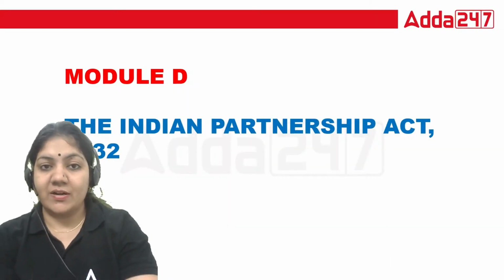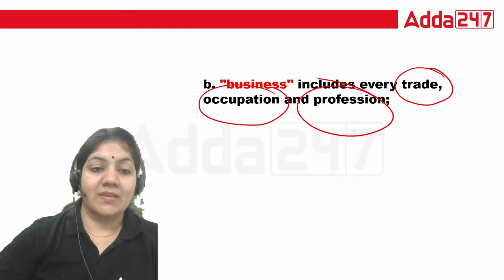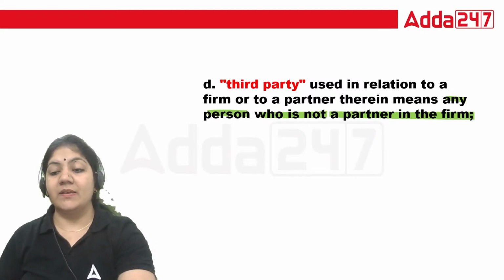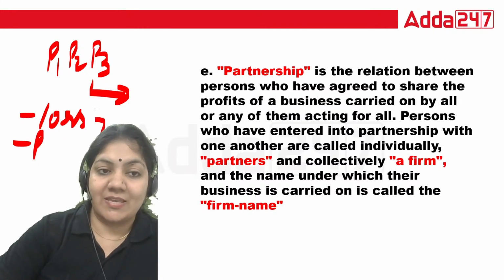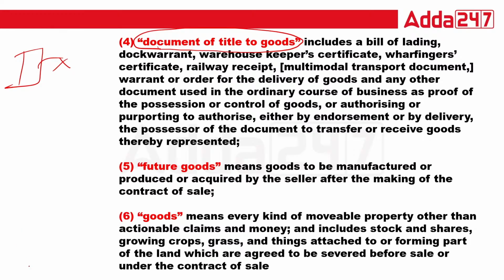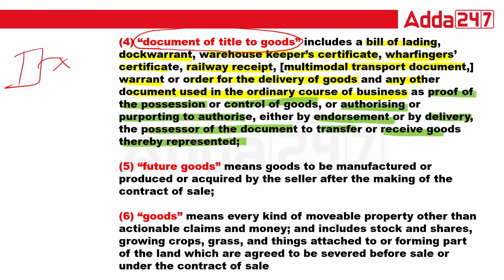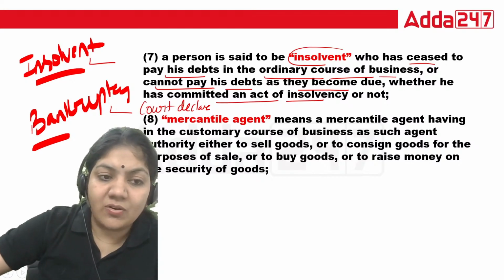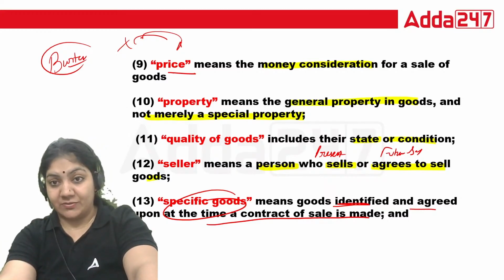CAIIB Nov-Dec 2024 | BRBL Legal Terms | Class-02 | English | Nikkita Singh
Welcome to Class-02 of the Legal Terms of BRBL (Banking Regulations and Business Laws) for the CAIIB Nov-Dec 2024 exam! In this session, Nikkita Singh ma'am will break down complex legal terms and concepts to help you confidently tackle the BRBL paper. This class is crucial for CAIIB aspirants looking to improve their understanding of banking regulations and business laws in the context of the banking industry.

What to expect in this class:
► In-depth explanation of Legal Terms in BRBL for CAIIB Nov-Dec 2024
► Clear and concise legal concepts explained in English Medium
► Practical tips to understand BRBL terms and their real-world application
► Key legal terms you must know to ace the BRBL paper
► Expert insights from Nikkita Singh ma'am on navigating the CAIIB legal sections

Whether you're new to BRBL or revising key concepts for the Nov-Dec 2024 CAIIB exam, this class will provide you with the essential knowledge to approach the exam with confidence. The video is designed to help you grasp the critical legal terminology and how it relates to banking operations.